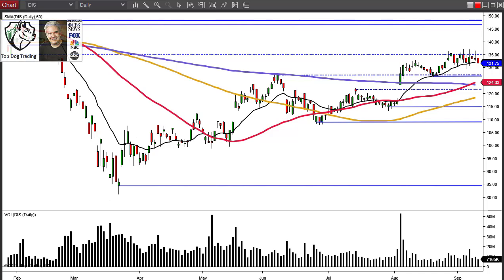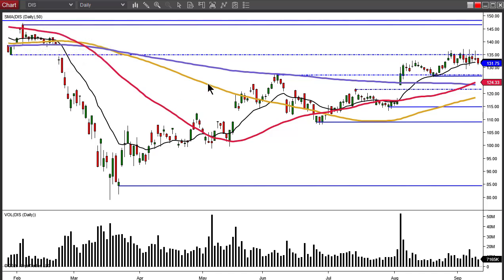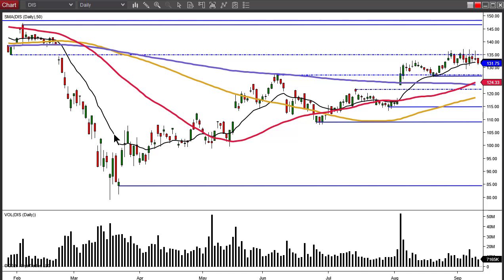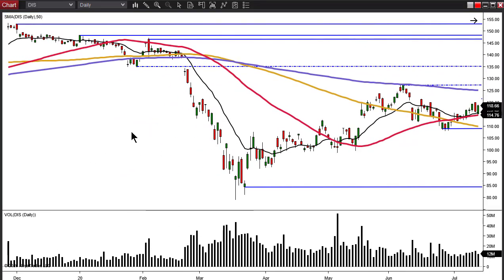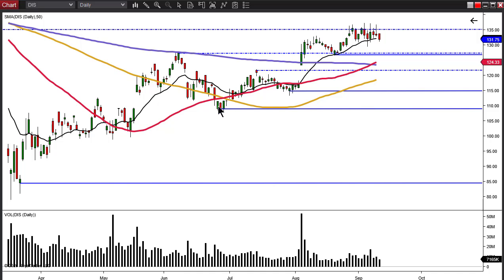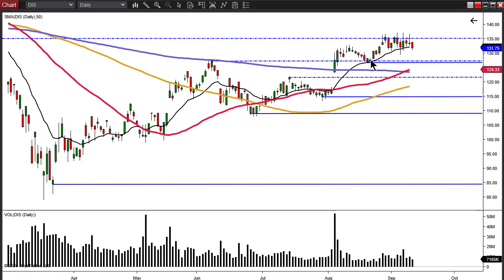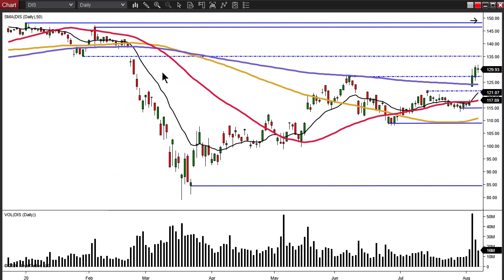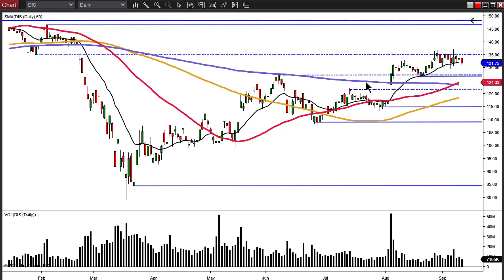Stock Trading | Stock Market | Intraday Trading | Technical Analysis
Stock trading 101 strategies for beginners. A short stock trading course video showing basic chart structure.

Barry Burns
Top Dog Trading
TopDogTrading.com